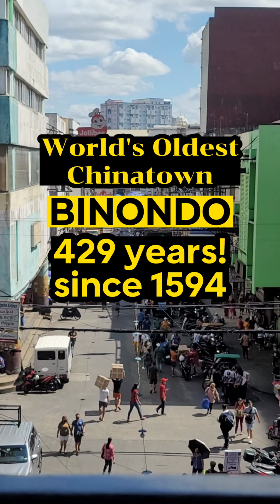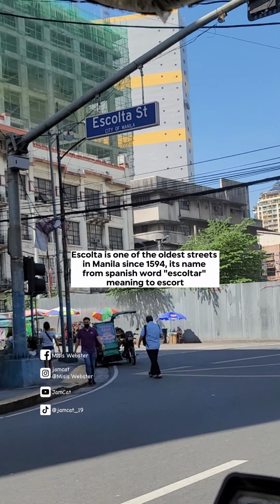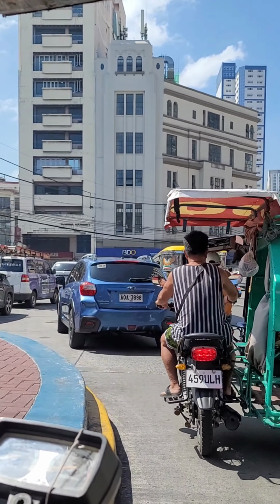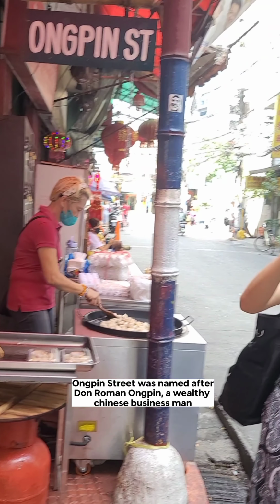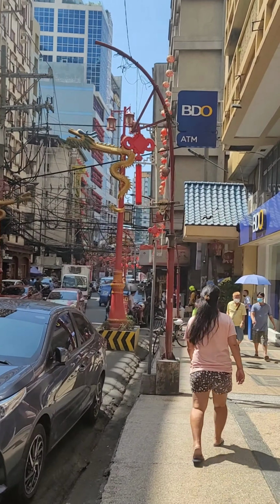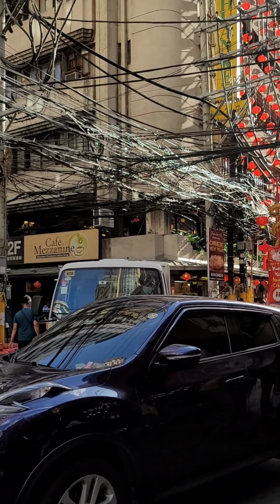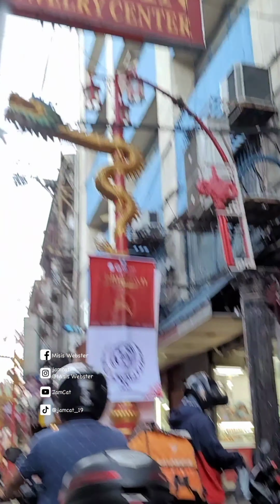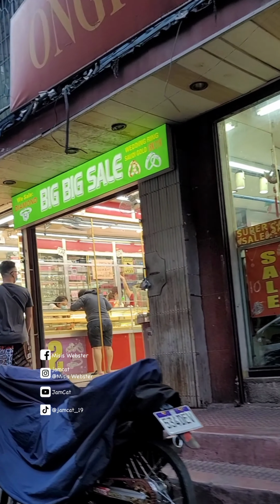World's Oldest Chinatown 429 years